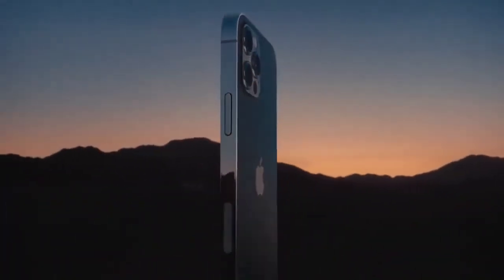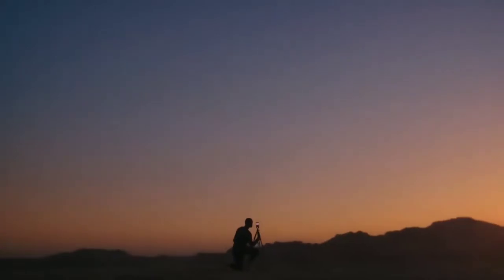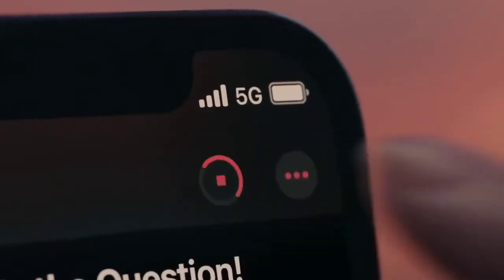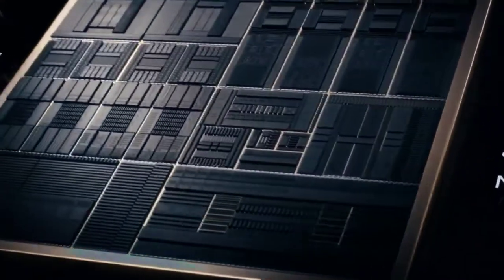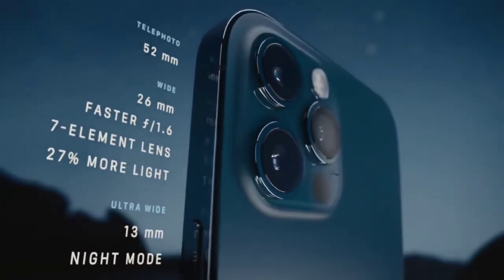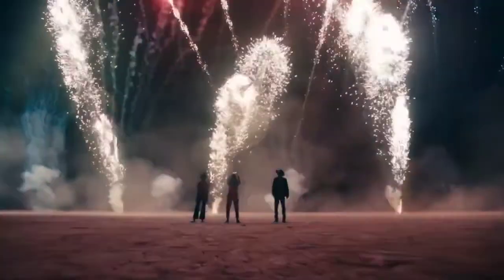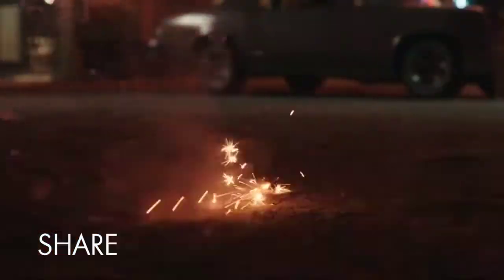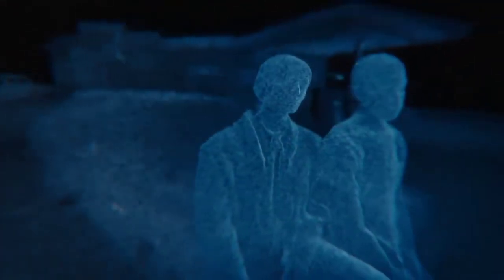Apple iPhone 12 and 12 pro Review A Premium price smartphone🔥 TECHNOPG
Namaskar dosto iss video me maine aapke sath ek review or trailer share kia hai iphone ka , agar aapko ye video pasand ata hai to mere channel ko subscribe karna mat bhuliega and share bhi jarur kariyega. NEED YOUR SUPPORT GUYS.

Apple iPhone Pro Max Price in India: 128GB = 1,19,900 INR
256GB = 1,29,900 INR
512GB = 1,49,900 INR

Apple iPhone 12 Price in India :

64GB = 79,900 INR
128GB = 84,900 INR
256GB = 94,900 INR

Note

 All This products in this video belong to Copyright Issue:- If you find any of your copyrighted material in this video, please leave us a message so we can resolve the issue.